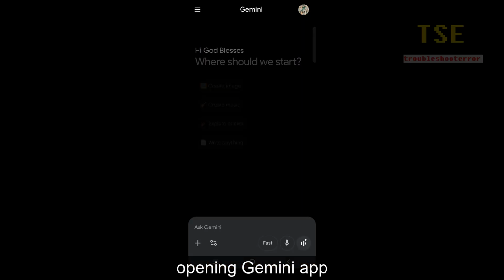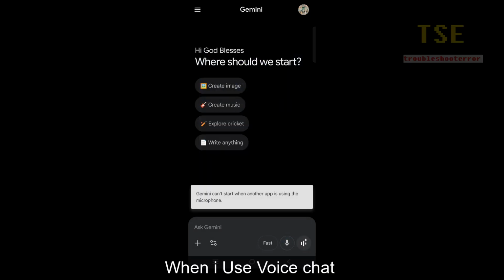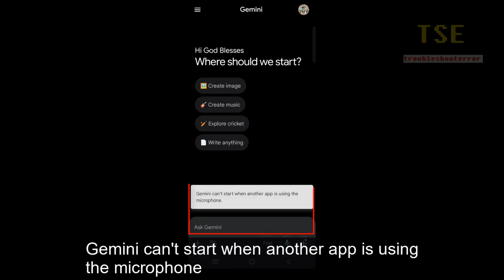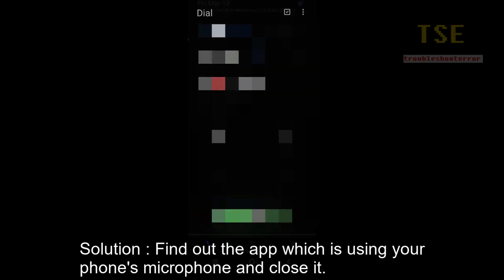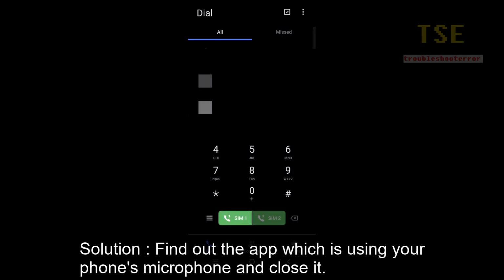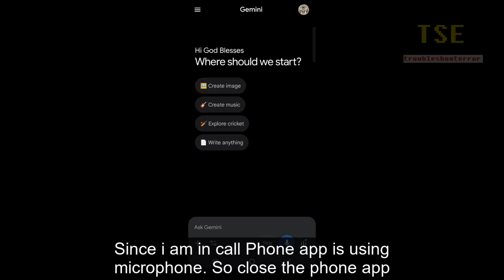How to fix Gemini can't start when another app is using the microphone | Problem Using Voice chat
When i start Gemini voice chat the following message is showing "Gemini can't start when another app is using the microphone".
Solution: Check whether truecaller or phone app is using at the time when you try to use gemini voice chat and close the app.